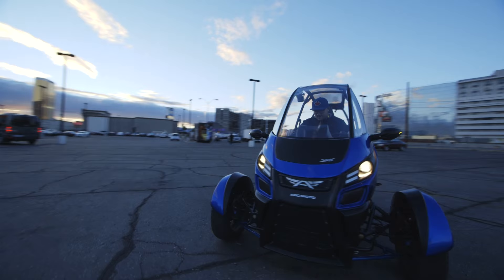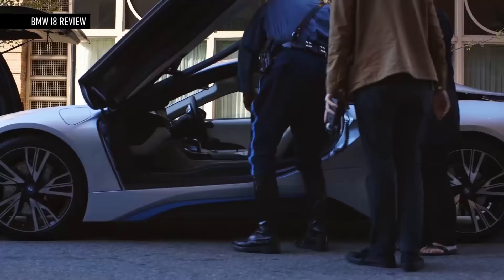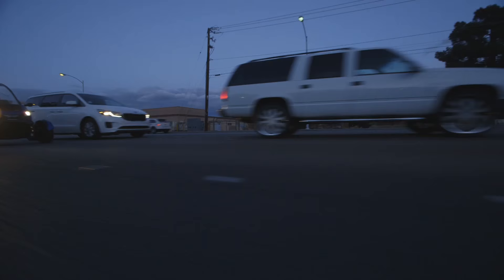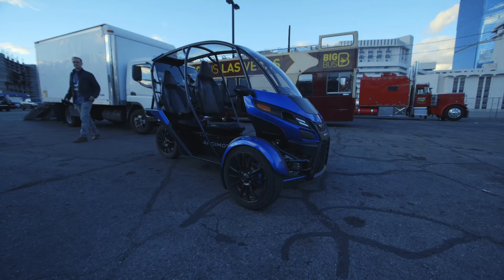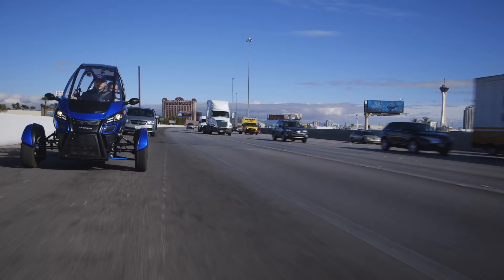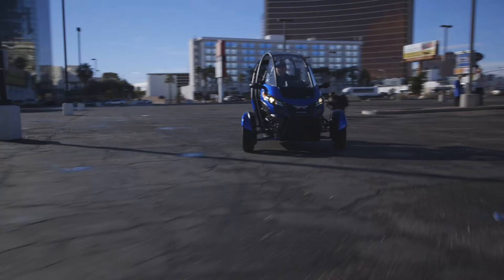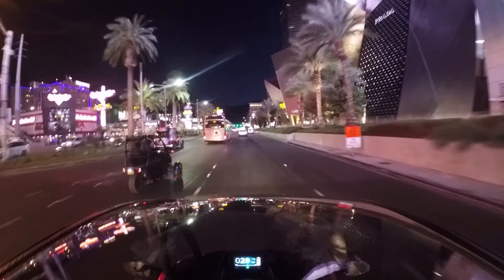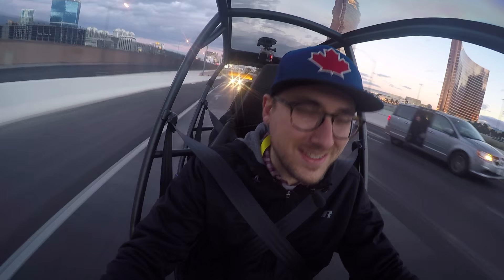Arcimoto SRK: a crazy, street-legal electric trike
The Arcimoto SRK is a three-wheeled electric vehicle with a unique design. It's fast, fun, and maybe even a little bit practical. The Verge's Sean O'Kane took it for a test drive in Las Vegas. Here is his initial reaction.